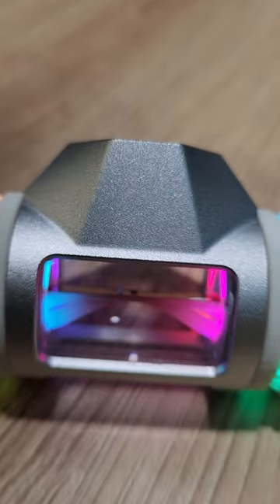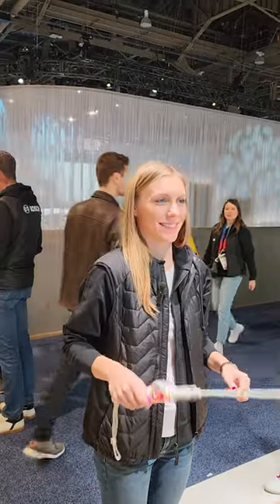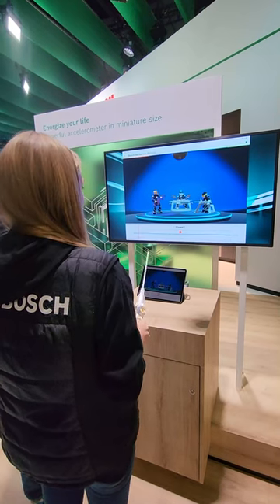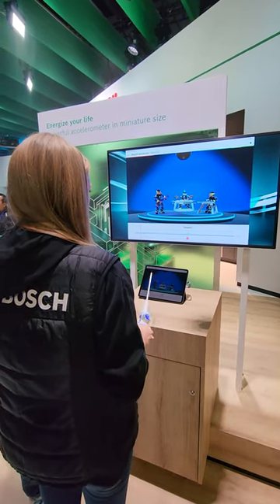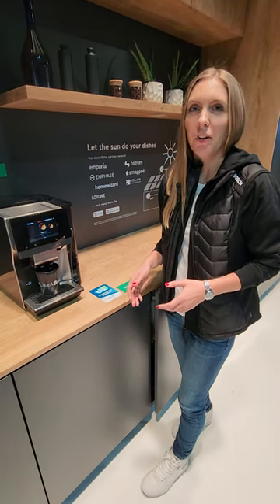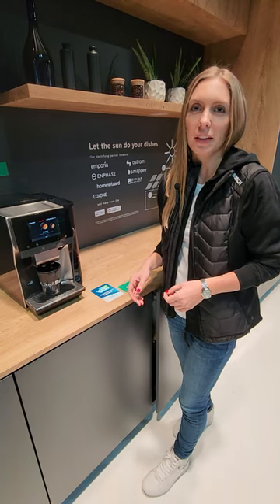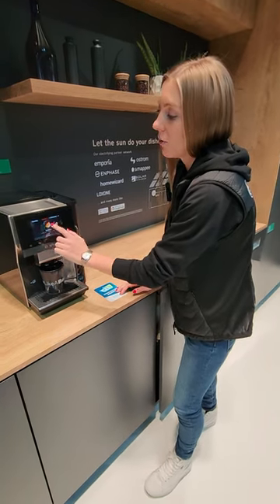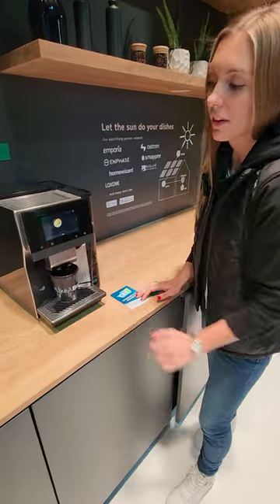CES2024 - Live LikeABosch highlights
Here's how you can energize your life LikeABosch.

Emily Guelzow shows a few examples of our tech in the Bosch booth at CES2024.